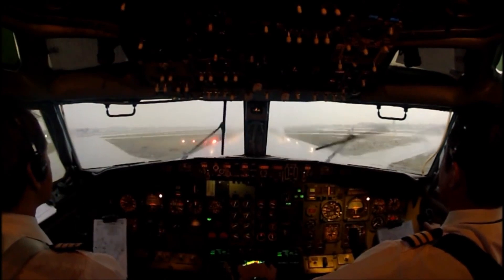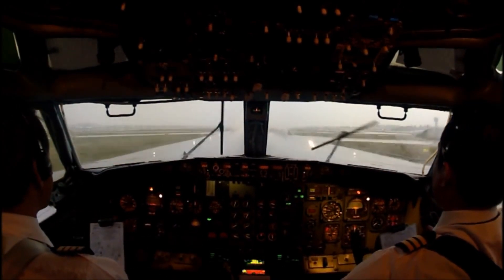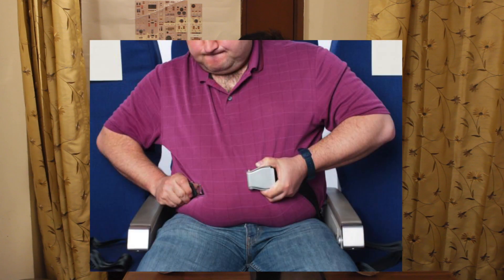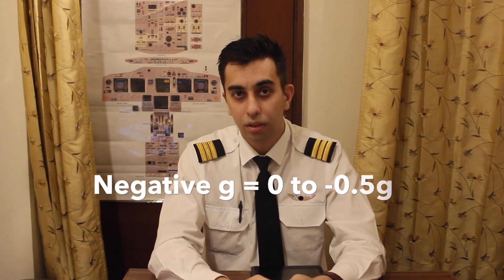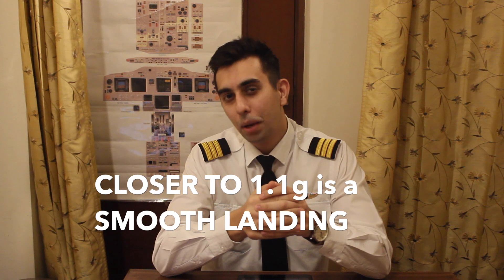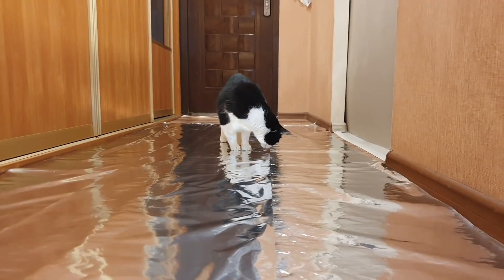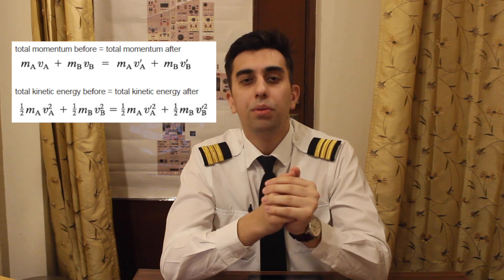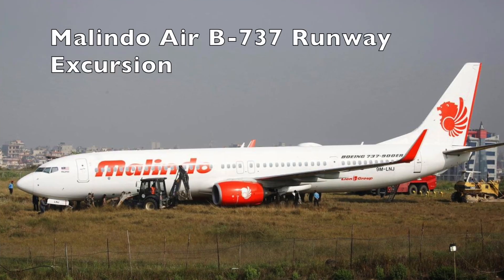What Is A Smooth Landing?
I'm sure when we travel as passengers in an aeroplane, we judge a pilot on the basis of how he/she lands. The Smoother; the better. Right?
This video is intended to explain the concept of smooth landing to all our passengers and the entire aviation family, the nuances of executing would be discussed in later videos. This is my narrative and has no semblance to professional regulatory requirements.
I'm still learning and any inputs would highly be appreciated.

Video Credits:
'The dream!' by Maciekzielinski
'SMOOTH LANDINGS COMPILATION | Plane Spotting + Onboard | 2017'
by FlightExperience
'The best hard landings ever' by TheHardLandings

Check out the books and calculators I used to clear my exams:

1) Scientific Calculator

2) CX 3 Calculator

3) For Navigation: Keith Williams (For numerical)
Oxford Gen Nav
Oxford Radio and Inst.

4) For Meteorology: Air Meteorology by Gp Capt. IC Joshi (for CPL)
and Oxford Met
5) Air Regulation: Air Regulation by Wg Cdr RK BALI
For Human performance and Limitation

6) Technical General: Oxford (Power Plant, Electronic and Electrical, Principle of flights and Airframe and System)

7) Radio Telephony: RT by Wg Cdr by RK BALI

▸ Canon EOS 1500D 24.1MP Digital SLR Camera (Black) with 18-55 and 55-250mm is II Lens
▸ Rode VMGO Video Mic GO Lightweight On-Camera Microphone Super-Cardioid

🎬 Edited by me on iMovie 10.1.1

And remember, it's all about attitude...if you learn good; you fly good!